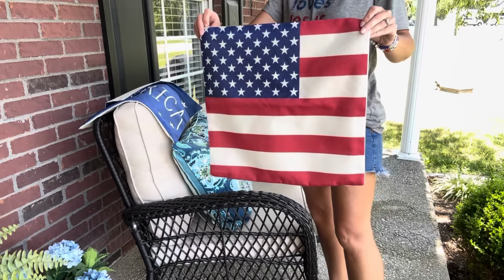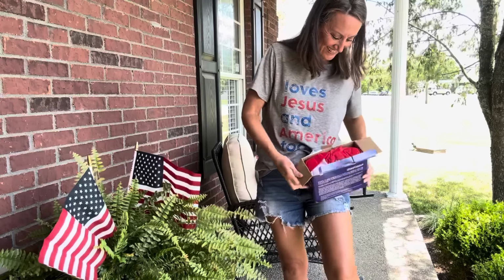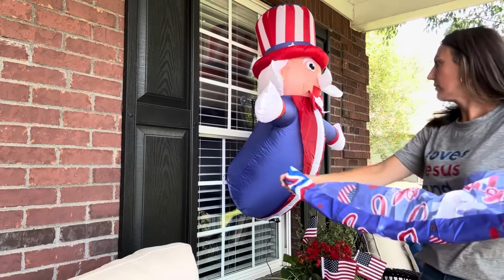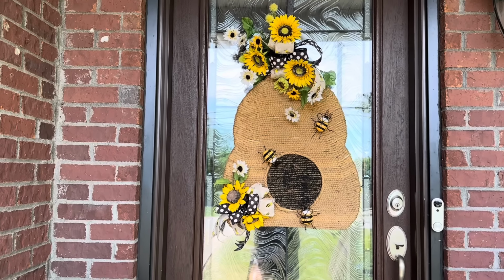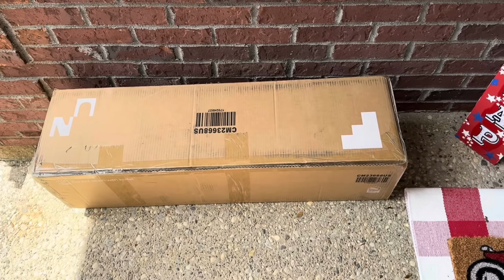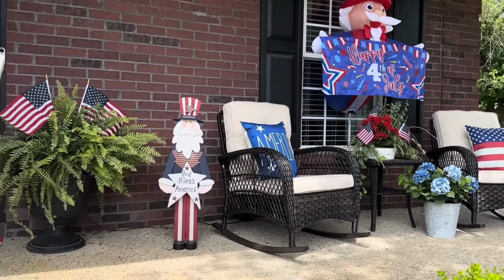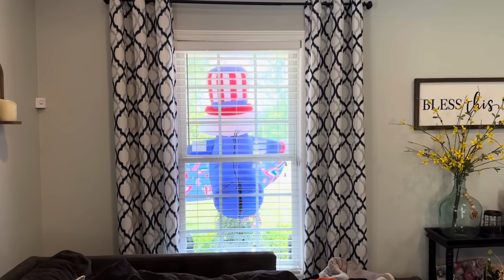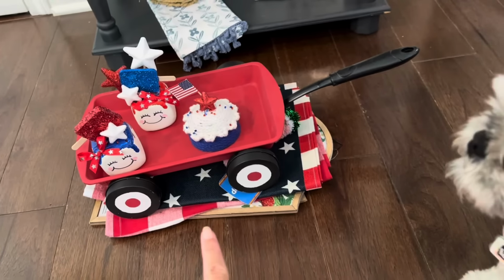Front Porch Decorate With Me ✨ Patriotic & Summer 2024 ✨🇺🇸✨ It’s So Festive! ❤️🤍💙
Let’s Decorate Our Front Porch For The Summer!

✨VIDEOS✨